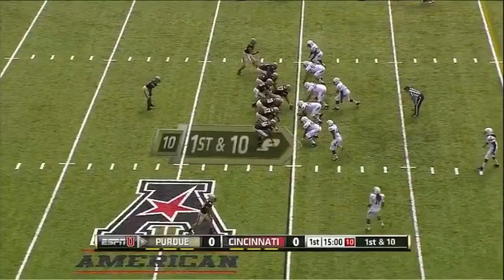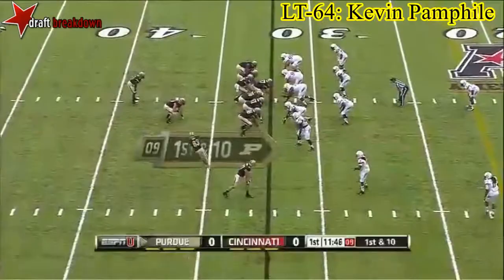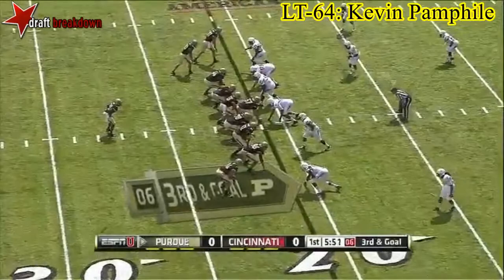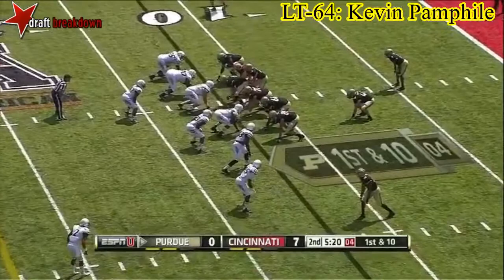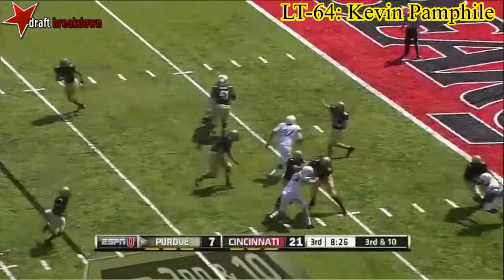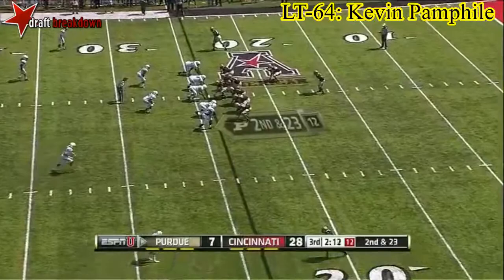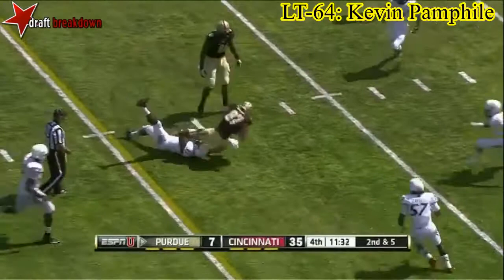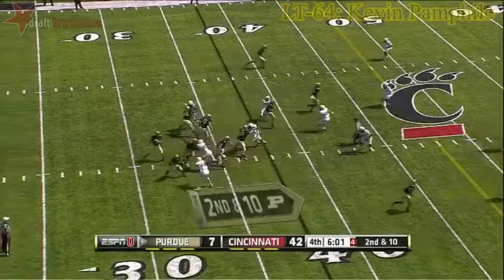Kevin Pamphile (OL Purdue) vs Cincinnati 2013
Kevin Pamphile, OT, #64, Purdue